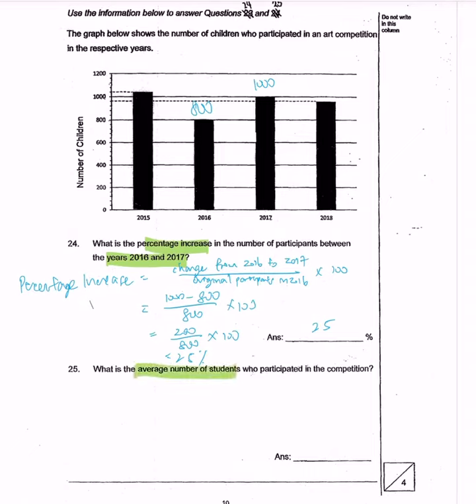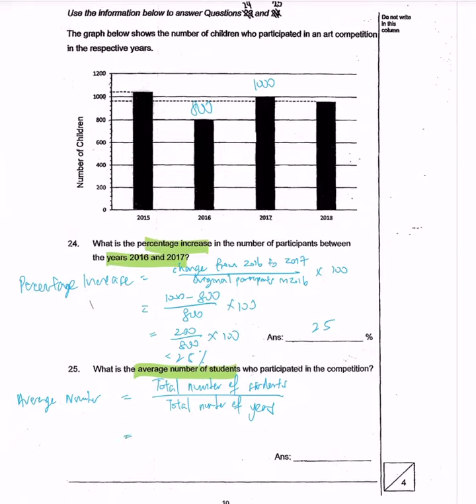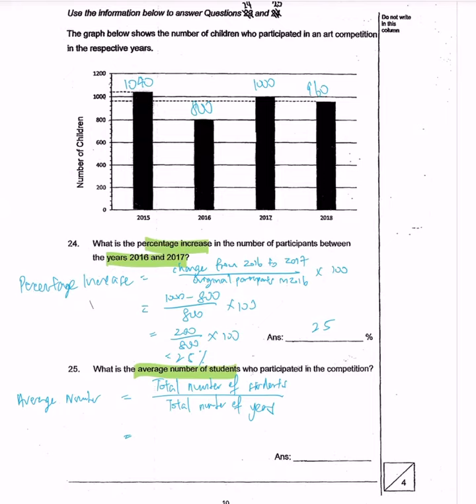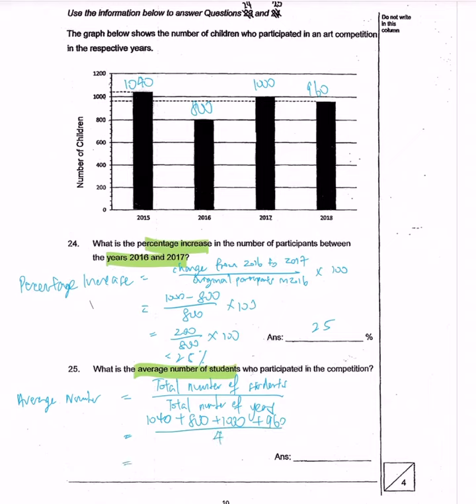Primary 6 Math 2019 SCGS SA2 paper1q25